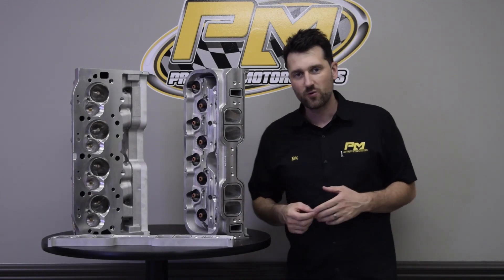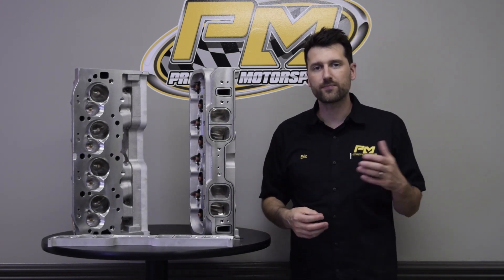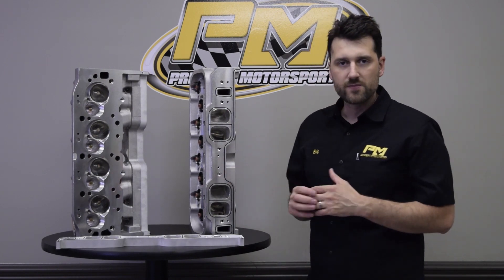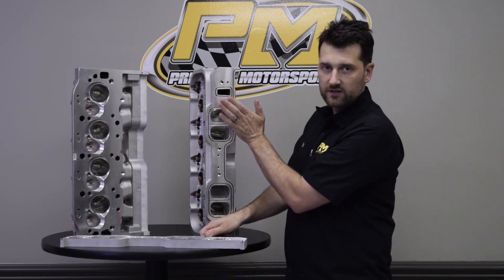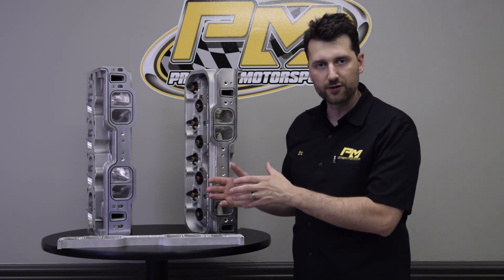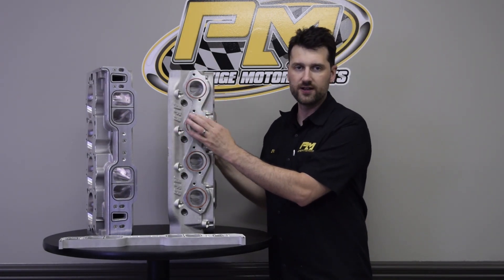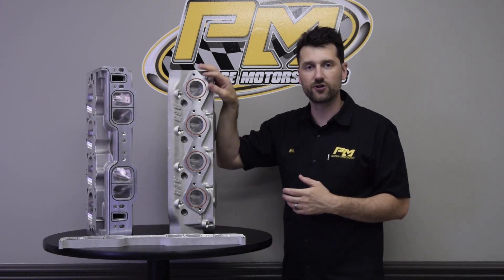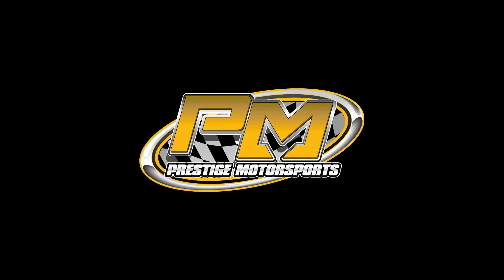O-Ringed AFR 457cc 18 degree Cylinder Heads for a 665ci Big Block Chevy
O-Ringed AFR 457cc 18 degree Cylinder Heads for a 665ci Big Block Chevy with custom spacer plates.

Short video explaining the benefits of o-ringing our 457cc cylinder heads for the 665ci Big Block marine engine we are currently building in our shop.